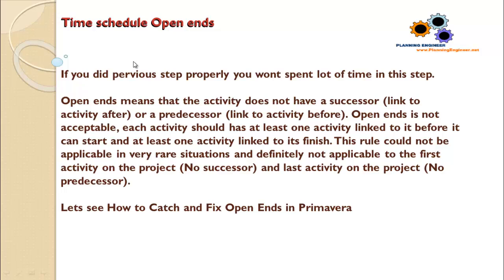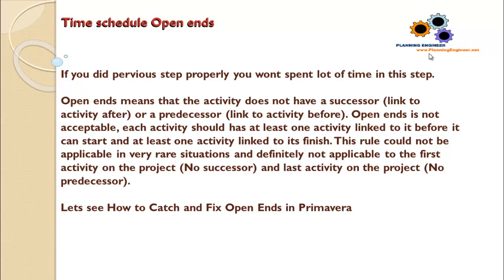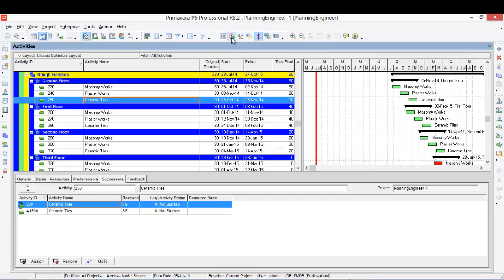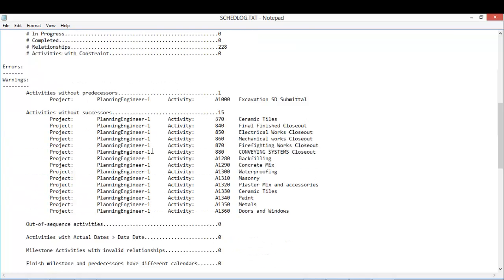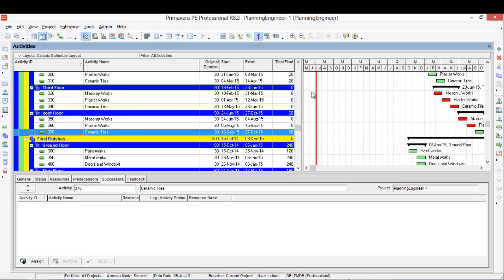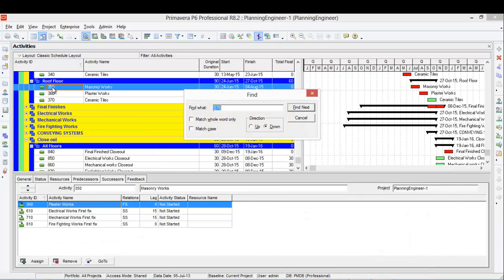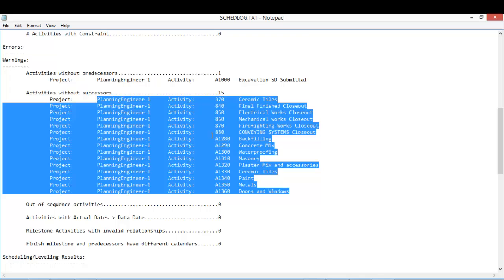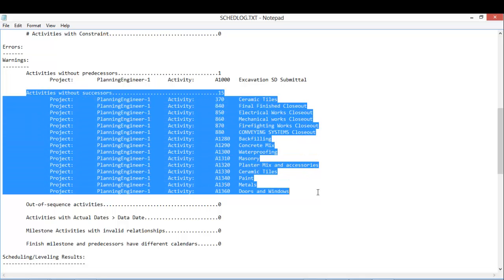Lesson 9 part 2 How to review a primavera time schedule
In this lesson i will guide you How to review a primavera time schedule for contractor and client point of view. Avoid the common mistakes and know what are the points to be checked before you issue / approve a time schedule.